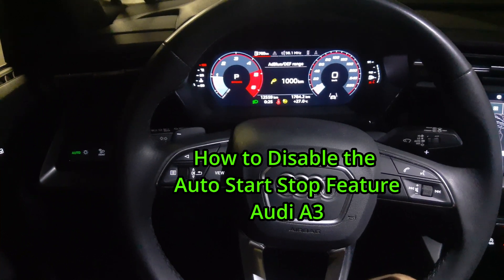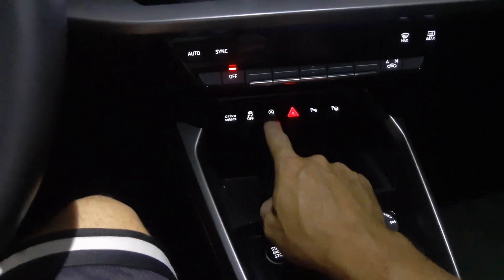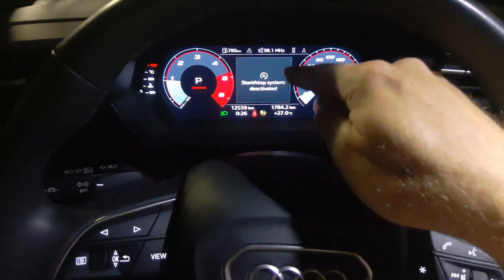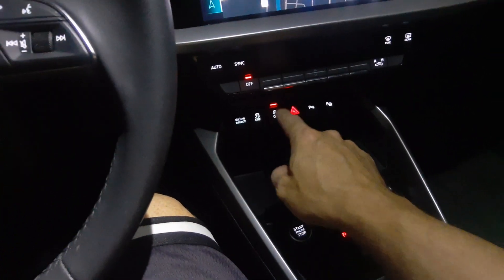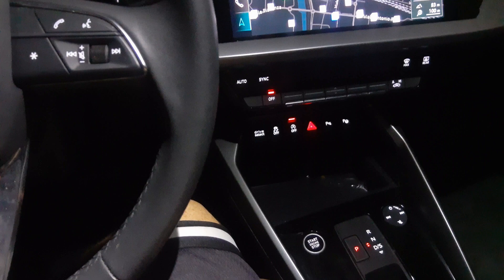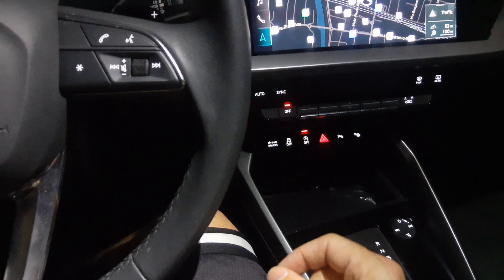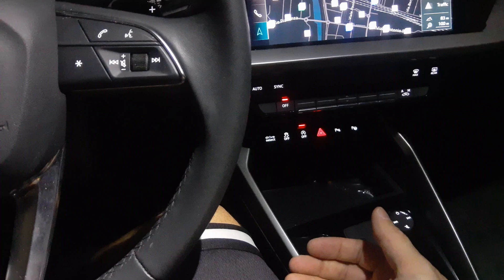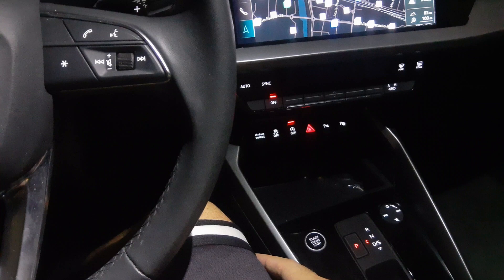How to disable to auto stop start feature in an Audi A3 (2021, 2022, 2023, 2024)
How to disable to auto stop start feature in an Audi A3 (2021, 2022, 2023, 2024) Automatic start-stop, also known as a stop-start system, is a vehicle feature that turns off the engine when the car is stopped and restarts it when the driver's foot is removed from the brake pedal. How to turn off the start stop in a audi A3.